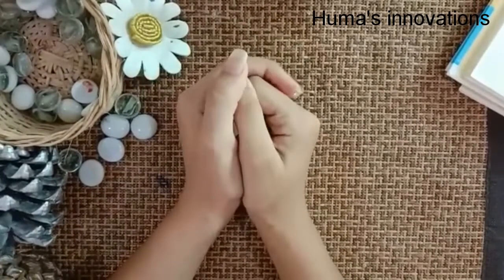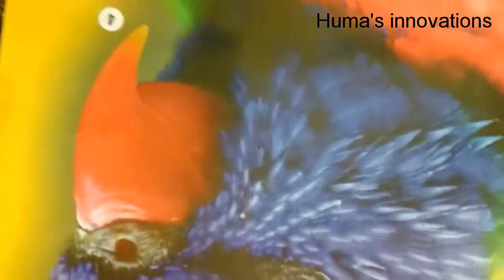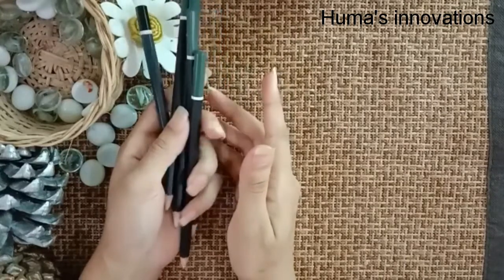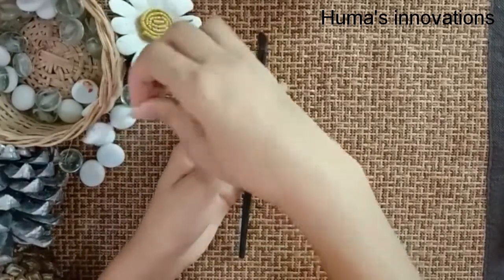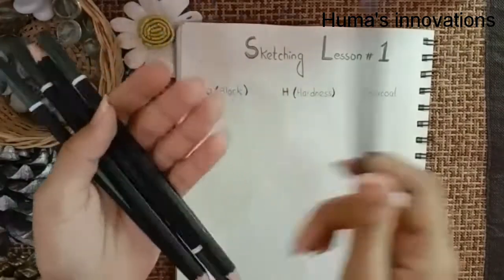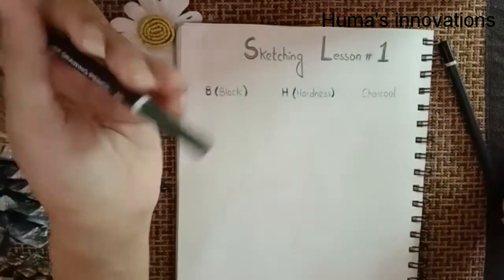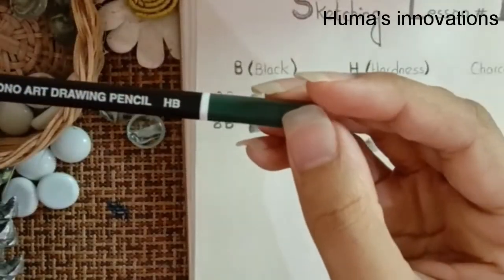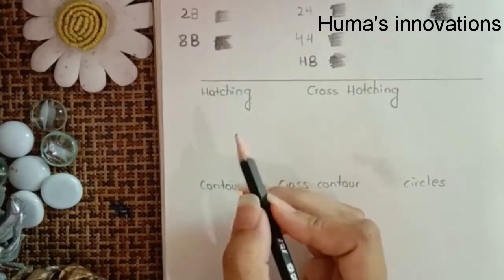SKETCHING_Episode #1/How to draw (basics + materials)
Hey there I am here with my new series of sketching videos from the beginning..